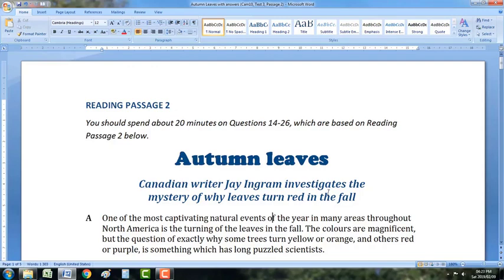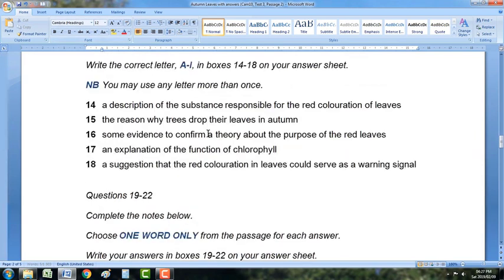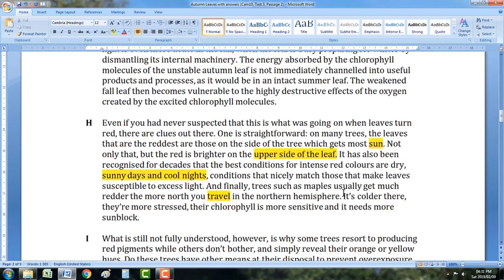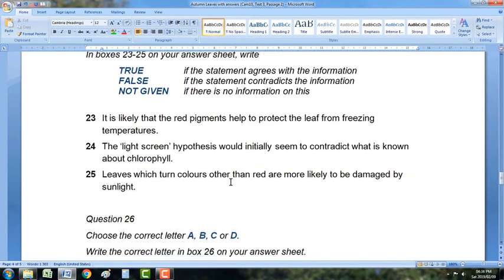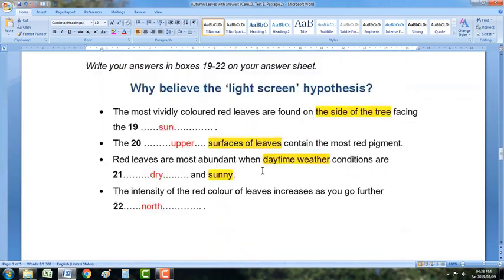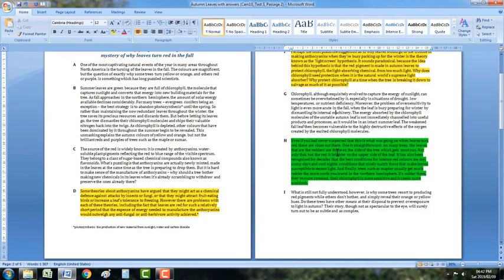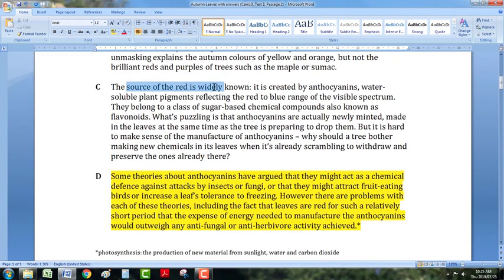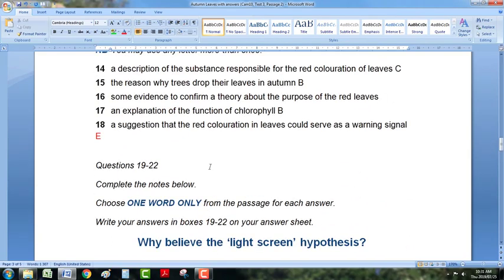Book_10_Test 3 Passage 2 Autumn Leaves reading True False Not Given